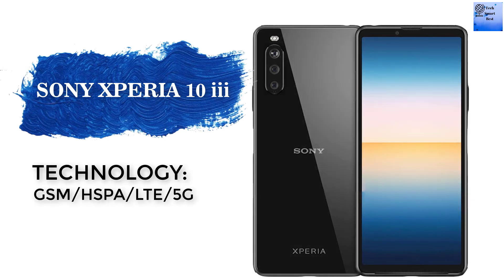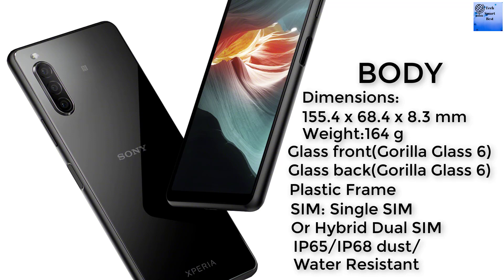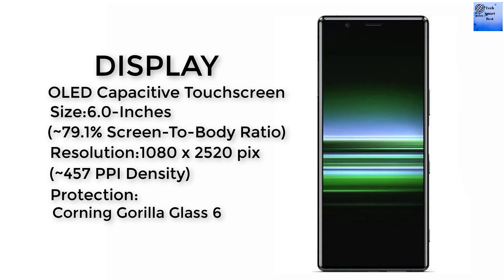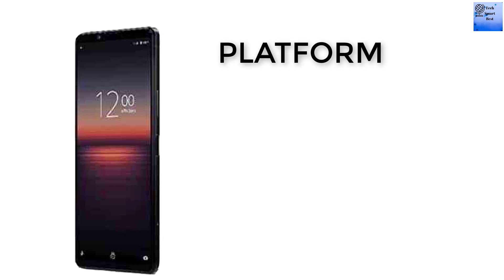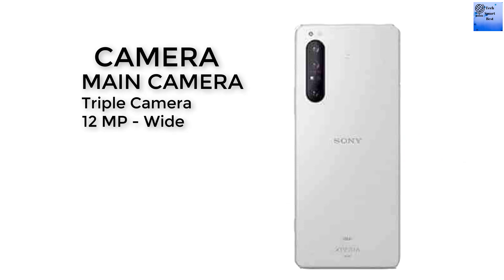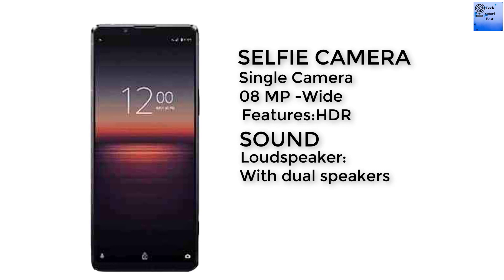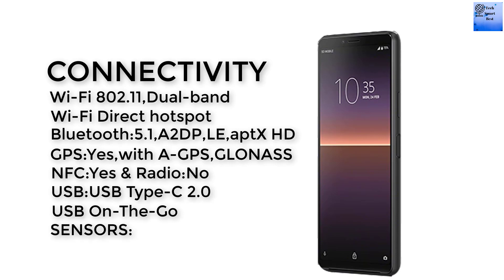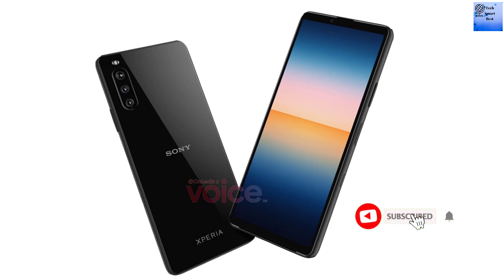Sony Xperia 10 iii | Xperia 10 iii Full Review | First Impression | Price | Launch Date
TIMESTEPS
INTROUCTION     00:12
BODY                     00:26
DISPLAY                01:00
PLATFORM           01:45
MEMORY               01:54
CAMERA                02:18
CONNECTIVITY    03:07
BATTERY               03:41

Price List
Note: Price could be up and down.
Price in US Dollars $ 450
Price in Saudi Arabia 1688 SAR
Price in Iraq 537455 Dinars
Price in India 33400 Rupees
Price in Egypt 7025 L.E
 Price in Pakistan   Rs. 59900

TECHNOLOGY: GSM/HSPA/LTE/5G

BODY:
Weight:164 g
Glass front(Gorilla Glass 6), Glass back(Gorilla Glass 6), Plastic Frame
IP65/IP68 dust/Water Resistant (up to 1.5m for 30 mins)

DISPLAY:
OLED Capacitive Touchscreen, 16M colors
Protection: Corning Gorilla Glass 6
The Display is Multi-touch: Yes

PLATFORM
OS: Android 11
Chipset: Qualcomm SM6350 Snapdragon 690 5G (8 nm)

MEMORY:
Card slot:MicroSDXC (Uses shared SIM Slot)
Internal:
64GB & 4GB RAM
128GB & 4GB RAM

CAMERA:
MAIN CAMERA
Triple Camera
12 MP - Wide
08 MP - Telephoto
08 MP - Ultrawide), 1/4.0"

SELFIE CAMERA
Single Camera
08 MP -Wide
Features: HDR

SOUND:
Loudspeaker: With dual speakers
3.5mm jack: Yes

CONNECTIVITY:
Wi-Fi 802.11,Dual-band,Wi-Fi Direct hotspot
Bluetooth:5.1,A2DP,LE,aptX HD
GPS: Yes, with A-GPS, GLONASS
NFC:Yes & Radio:No
USB: USB Type-C 2.0; USB On-The-Go
SENSORS:
Fingerprint, Accelerometer, Proximity, Compass

BATTERY:
Li-Po 4000 mAh,Non-removable
Fast charging
USB Power Delivery

Sony ZV1 Camera | Sony ZV 1 Camera Review | Sony Vlog Camera ZV-1 Review | Sony ZV 1

Sony Xperia 10 Plus Review | Sony Xperia 10 Plus Camera Specs | Sony Xperia 10 Plus Specs

sony xperia 10 iii first impression,xperia 10 iii full review,sony xperia 10 iii price,
sony xperia 10 iii first look,xperia 10 iii price,sony xperia 10 iii launch date,
xperia 10 iii first look,xperia 10 iii launch date,
xperia 10 iii specs,xperia 10 iii,sony xperia 10 iii specifications,
sony xperia 10 iii specifications,sony xperia 10 iii display,
sony xperia 10 iii 5g,sony xperia 10 iii camera,
sony xperia 10 iii feature,sony xperia 10 iii 2021,
techsmartbest,tech smart best,techsmart best,tech smartbest,
sony 10 iii,sony 10 ii review,sony xperia 10 iii camera review,
sony xperia 10 mark 3,xperia 10 mark 3,